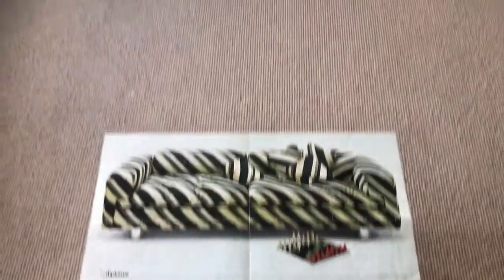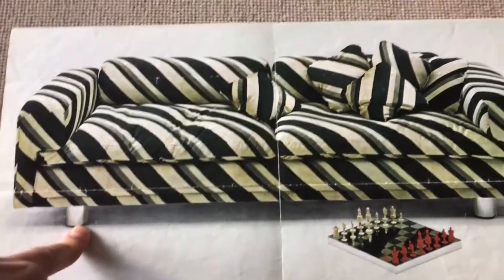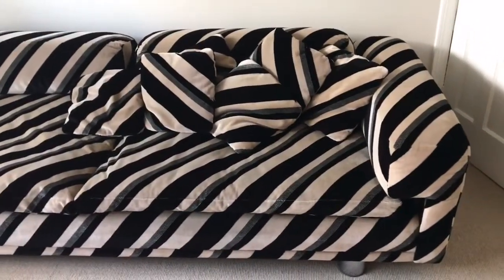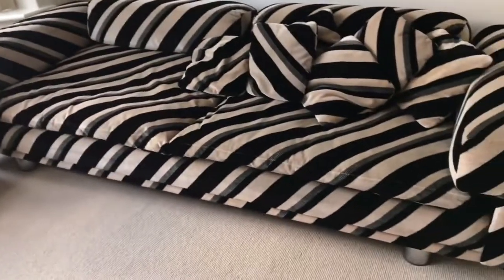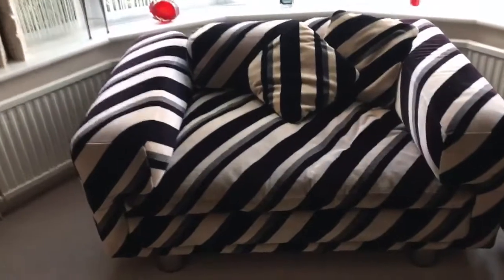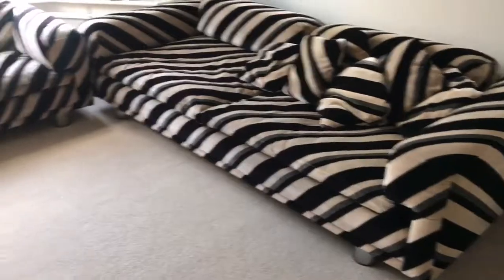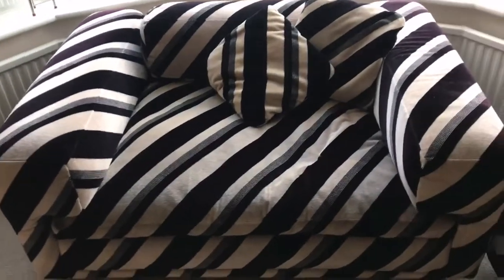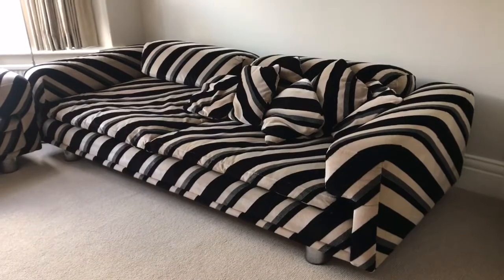1970 HK Howard Keith Diplomat Sofa + Diplomat Chair in Sereno stripe fabric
My Howard Keith Diplomat Couch complete with the rare matching chair and all the scatter cushions, made in England in the early 70’s and finished in the most desirable fabric option - Malt / Onyx “ Sereno Stripe”
Dimensions and assembly instructions at the end of the video
If you liked this why not take a look at my Instagram - soild_state_vintage